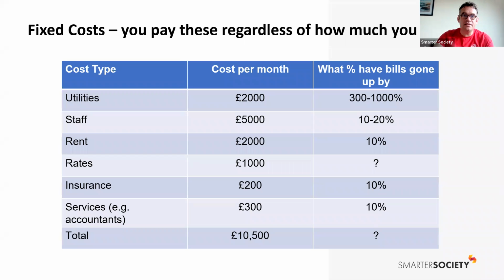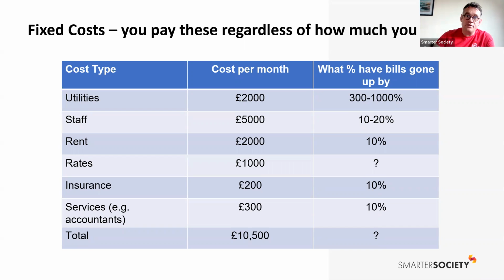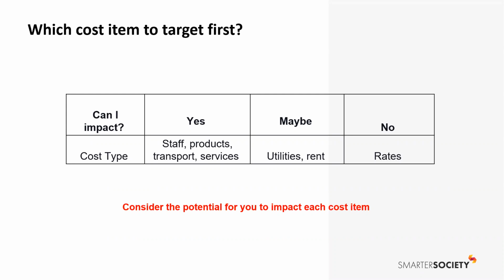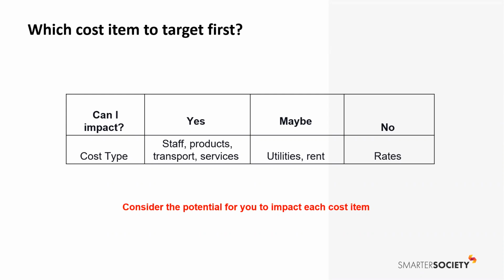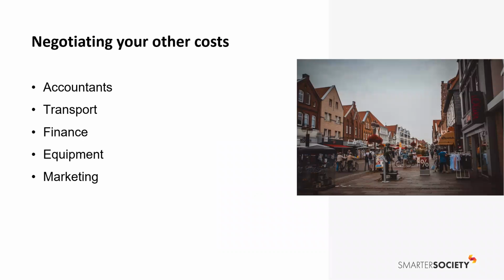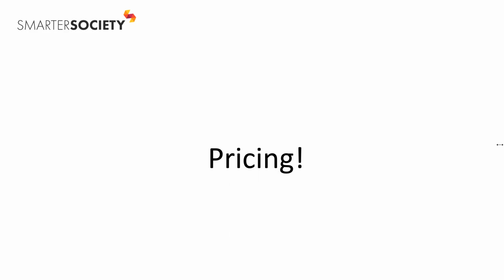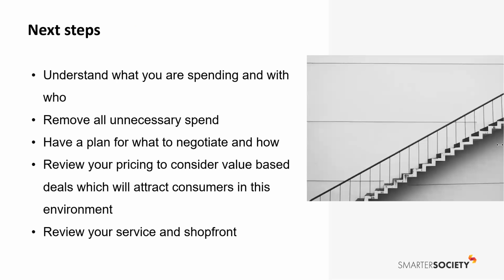Cost of Living Webinar